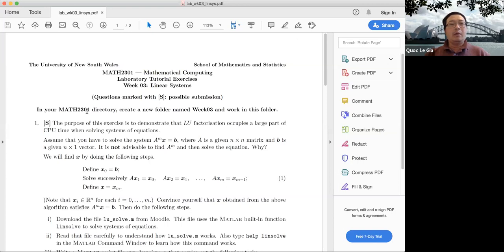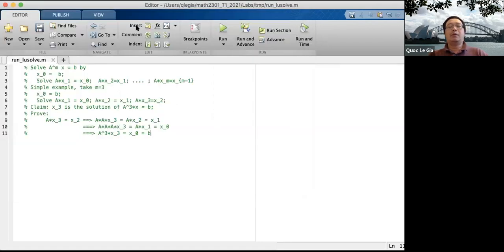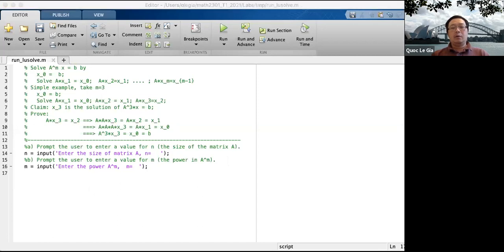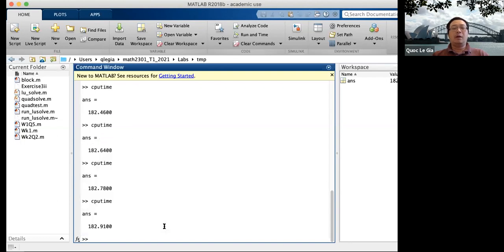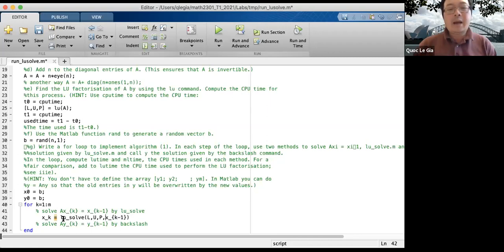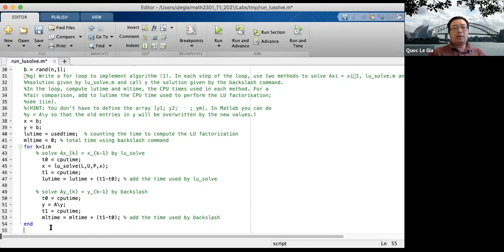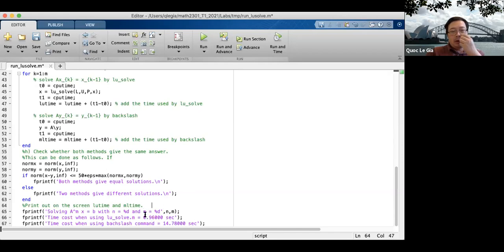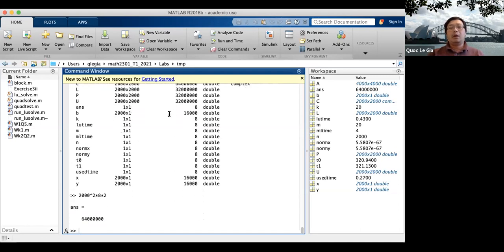MATH2301-T1-2021 Lab Week 3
Solving the linear system A^m x = b